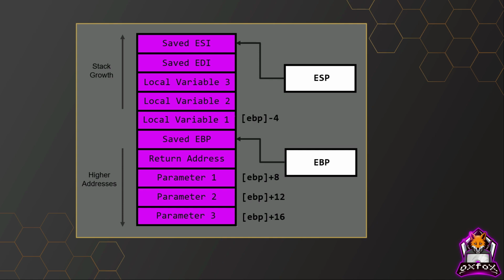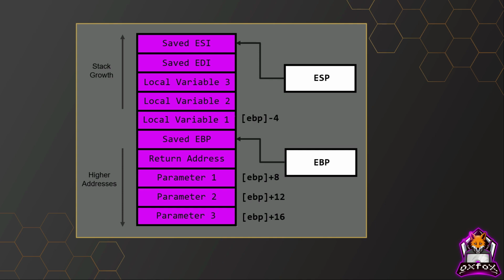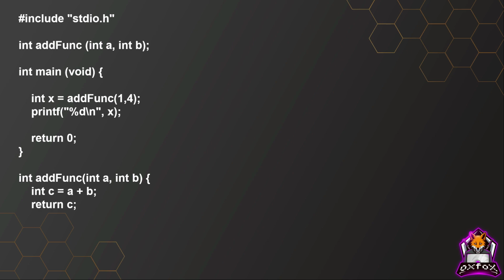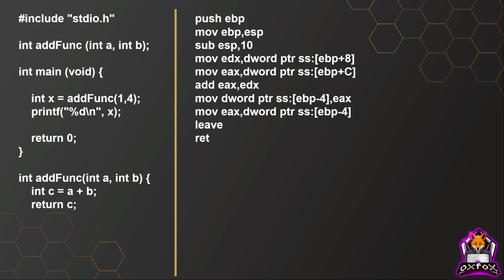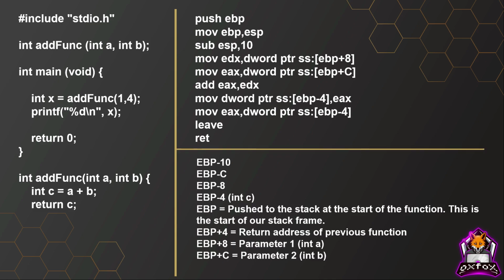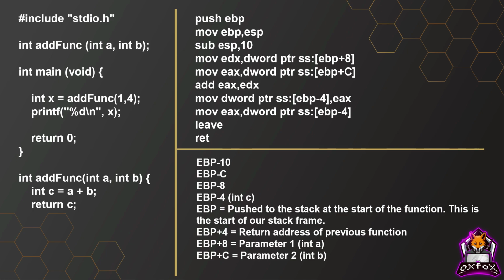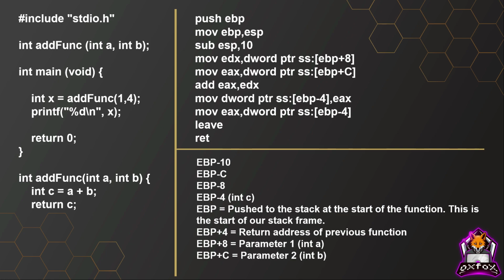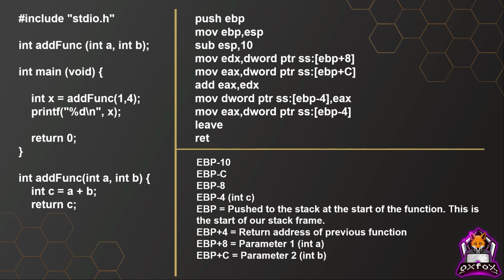#9 Intro to Stack Memory (Theory)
This video explains what stack memory is and how it works. When analysing malware using a tool such as x64dbg, understanding what data is being passed to the stack is key to reverse engineering malware functionality.